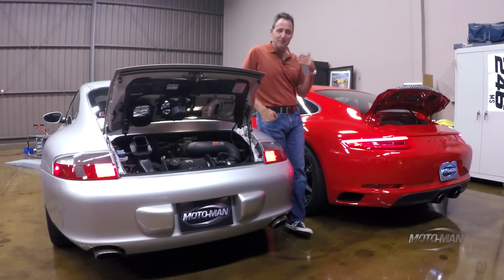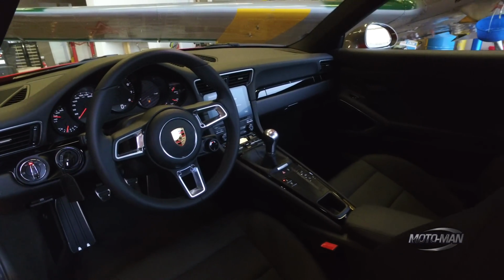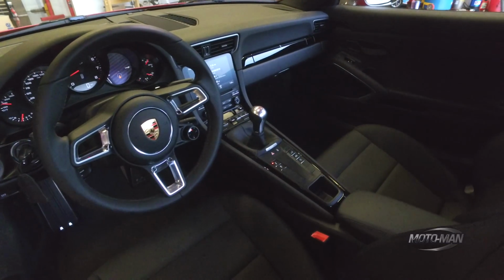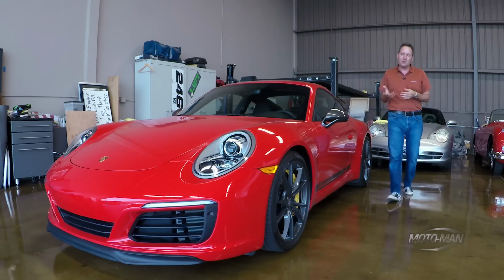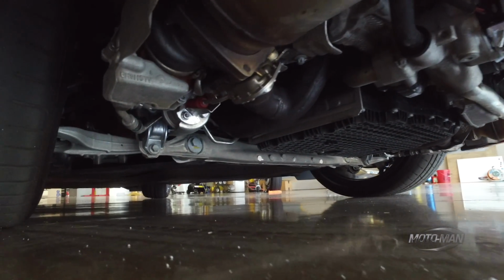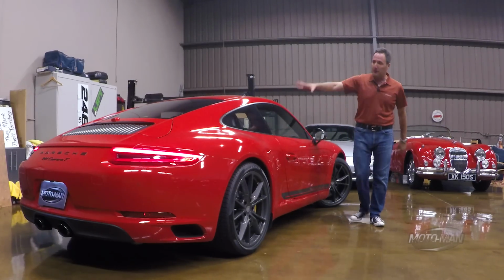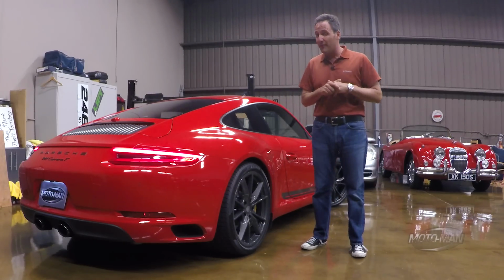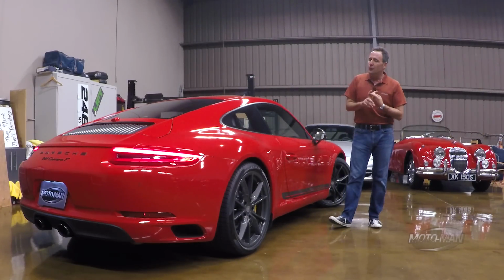2018 Porsche 911 Carrera T (991.2) TECH REVIEW: Investing in Longevity . . .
The 2018 Porsche 911 Carrera T arrives at the studio so before going out and driving this edition of the 2018 Porsche 991.2 Carrera, MotoMan goes through the details that make this a special Porsche 991 Carrera but in a different way than any other Porsche Neunelfer . . .

- or -

Amazon App Store: